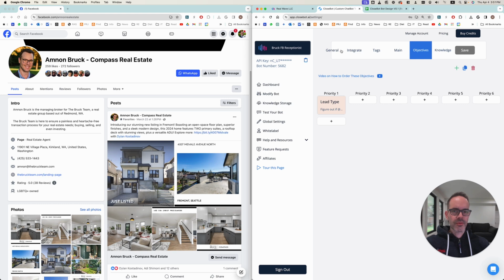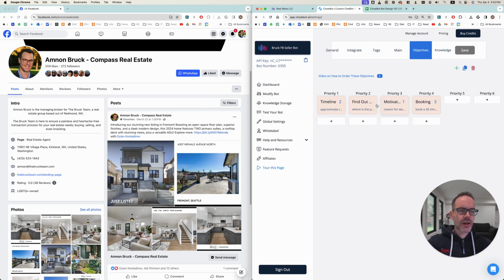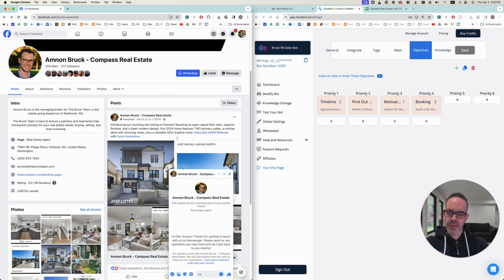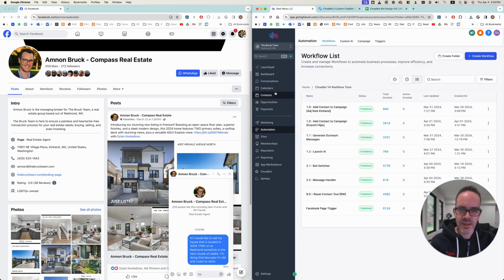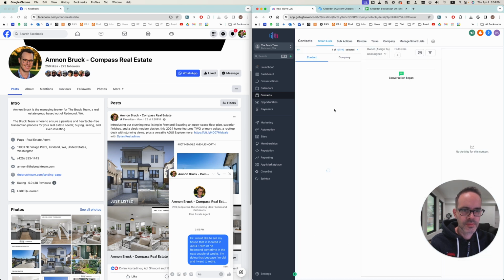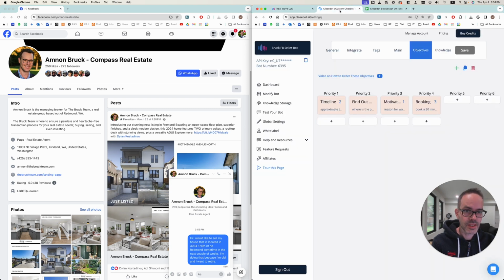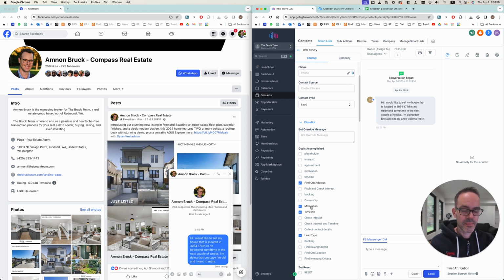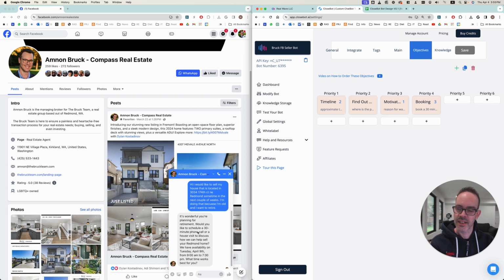CloseBot - Completing Multiple Objectives in One Call